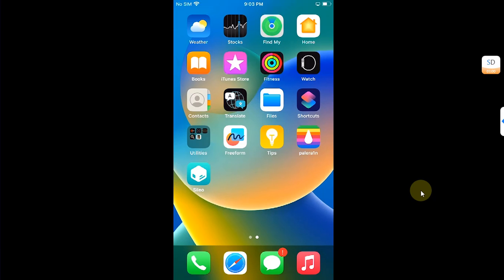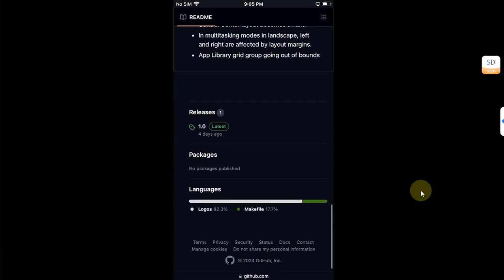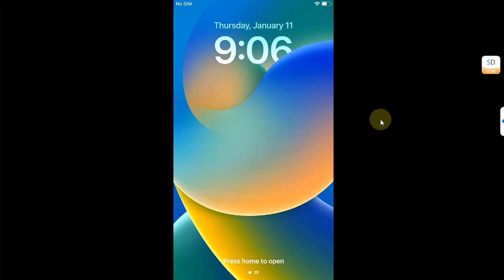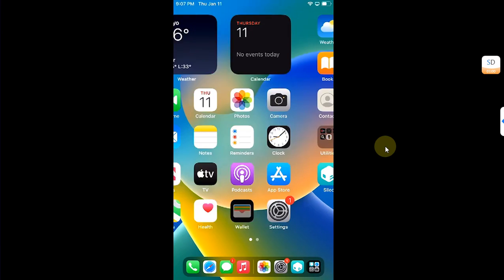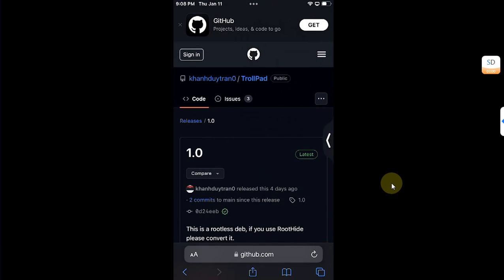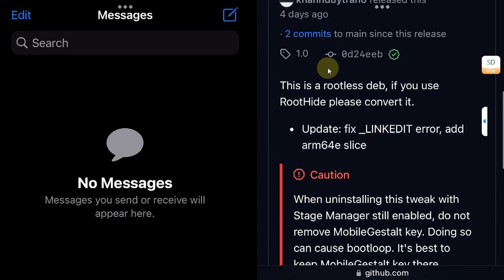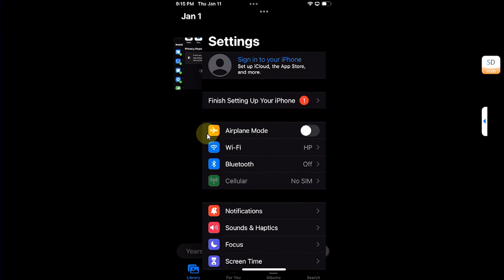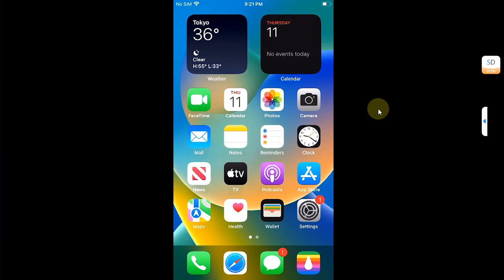Get iPadOS features on iPhone iOS 15/16 | Split View Multitasking/Slide Over/Floating Dock & More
In this video I will show how to get iPadOS features on iPhone on iOS 15 or 16 such as Split View Multitasking, Slide Over Apps, Floating Dock and more using Trollpad which is completely free to use. This guide requires a jailbreak to work. Everything demonstrated in the video is legit and completely free for everyone.

Topics Covered:
iPadOS Features on iPhone
Get Split view multitasking iPhone
iPadOS Floating Dock on iPhone
Get iPadOS Features on iOS